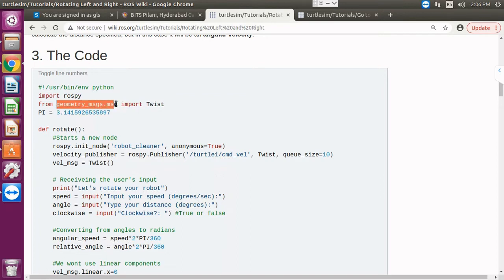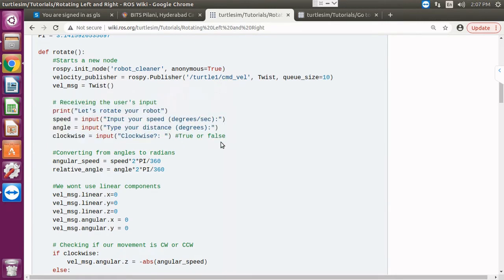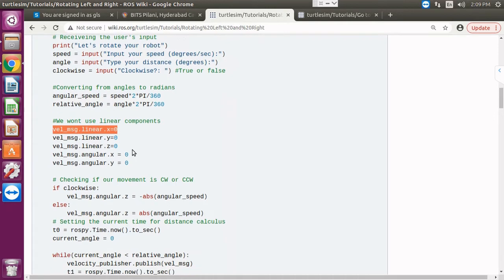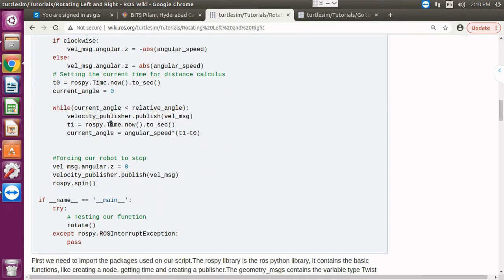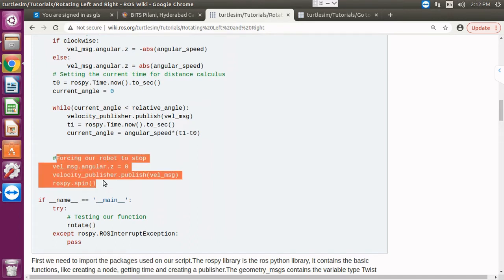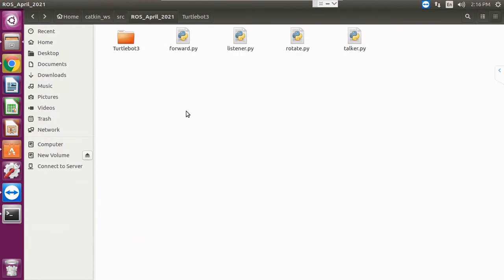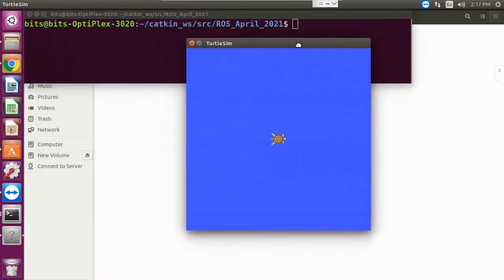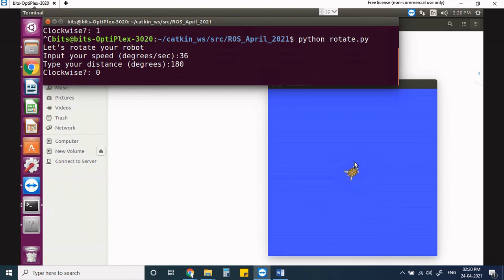#3 ROS for Beginners: How to make Turtlebot rotate left or right | Python | TurtleSim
Users learn how to quickly start with turtlebot simulators and it's control.

Other videos from this channel